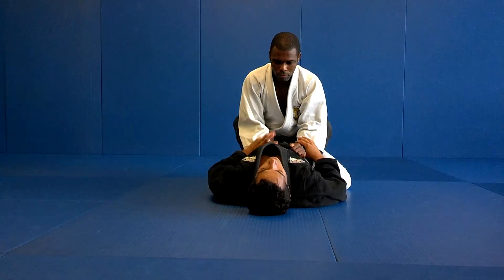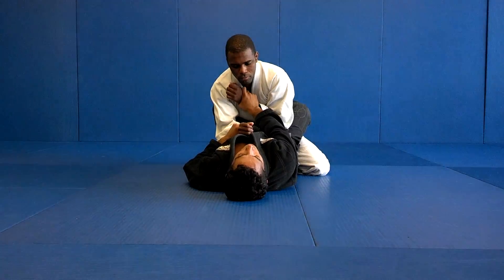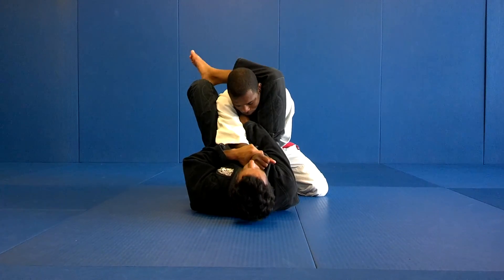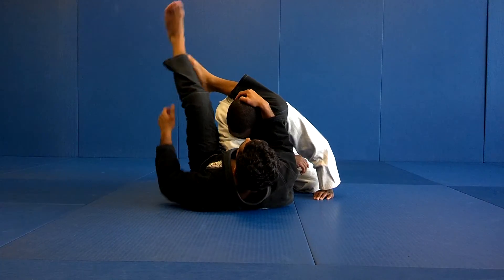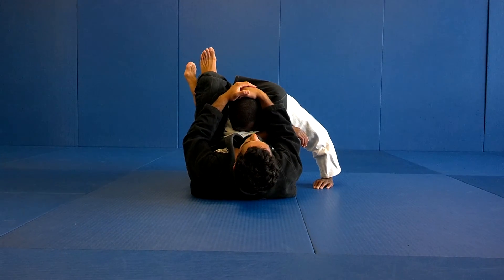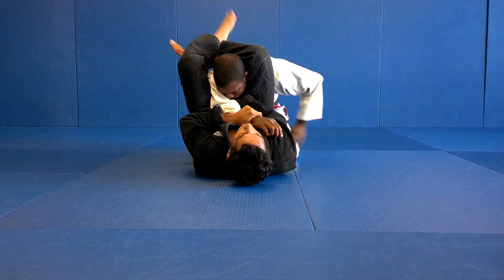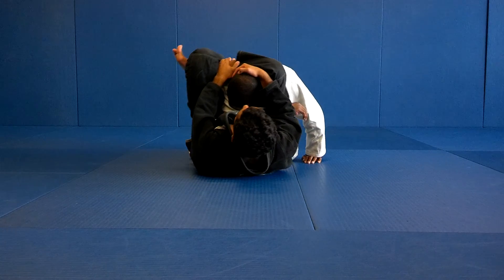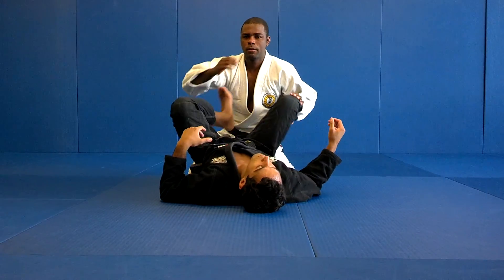1 5 Triangle from the Close Guard